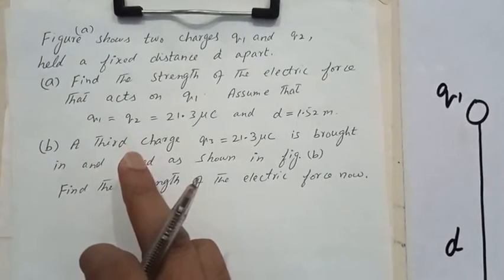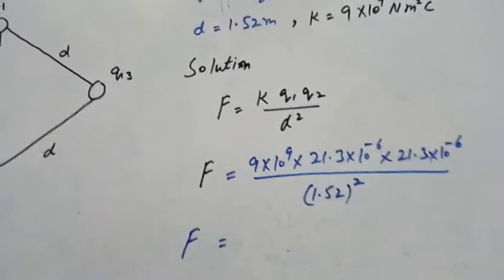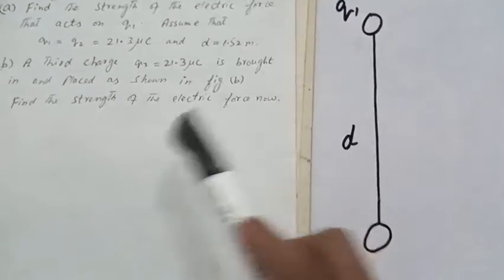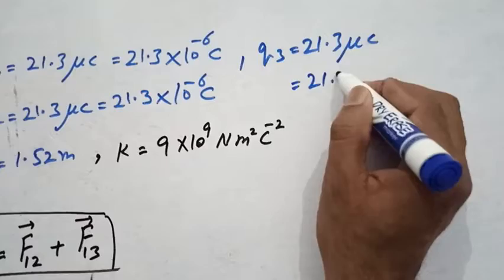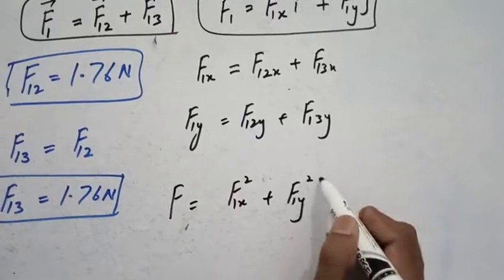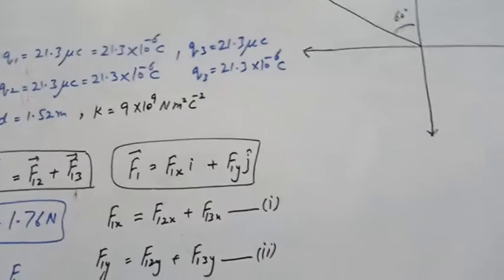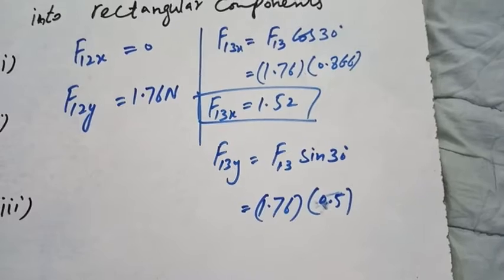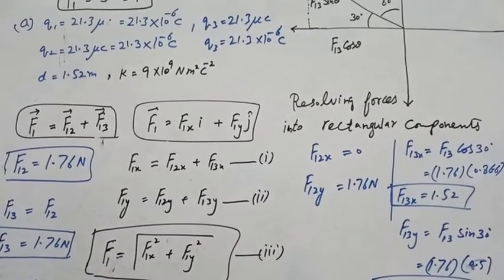May 24, 2021